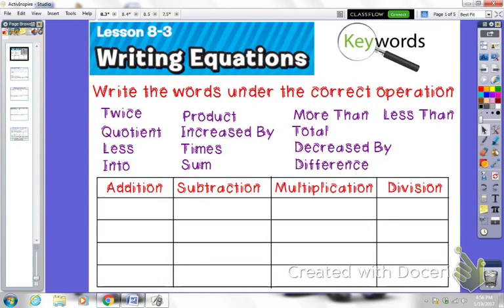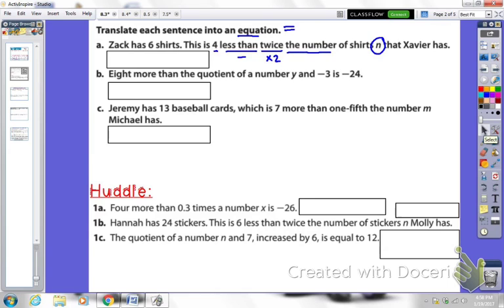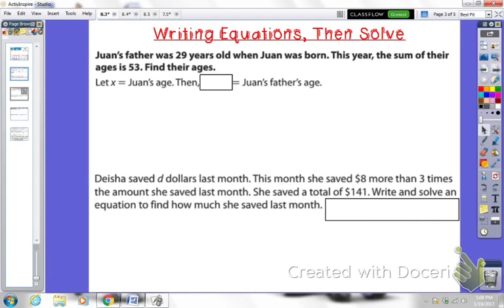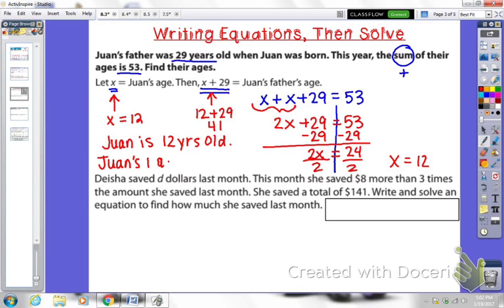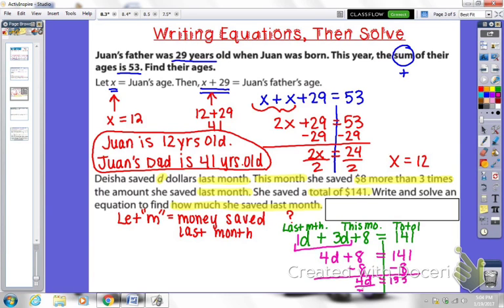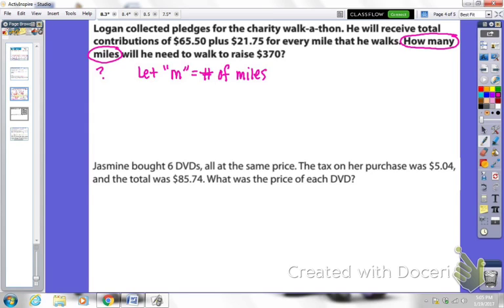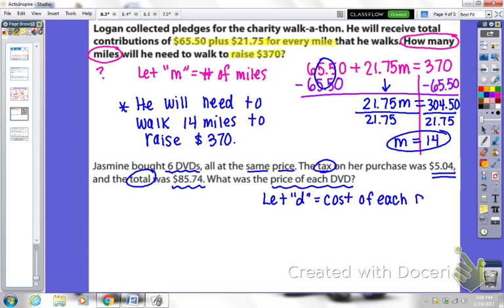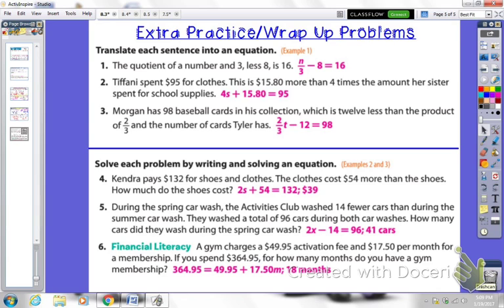pre-alg lesson 8.3